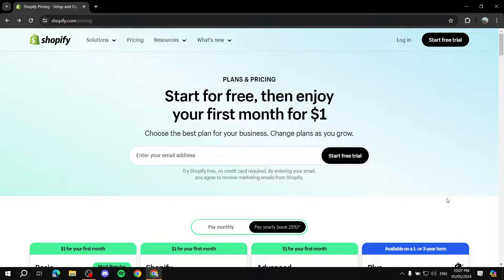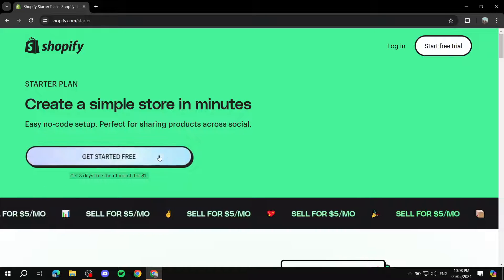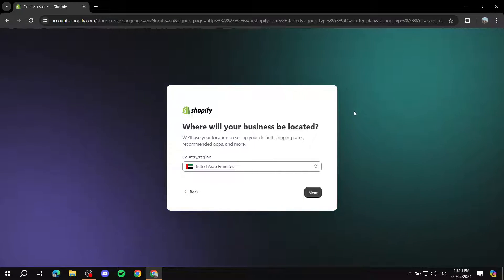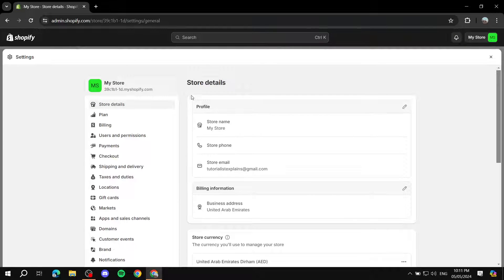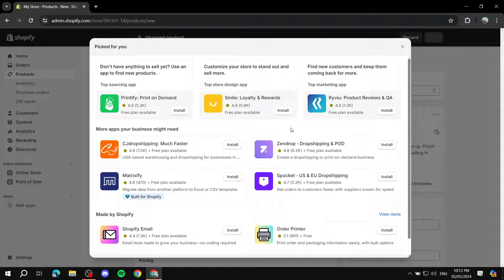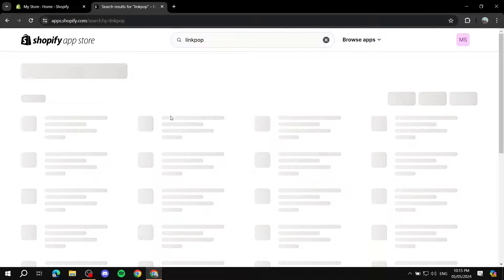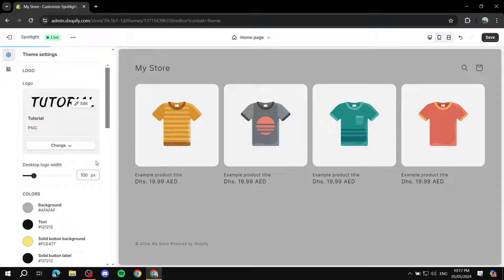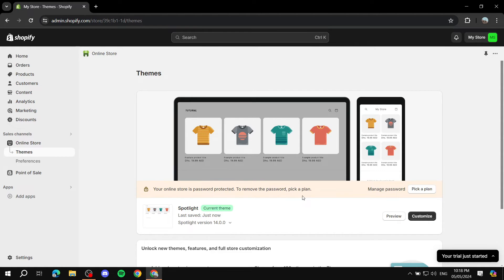How to Set Up Shopify Starter Plan | Full Tutorial 2025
How to Set Up Shopify Starter Plan
If you are looking for a video about how to create and use shopify starter plan, here it is!